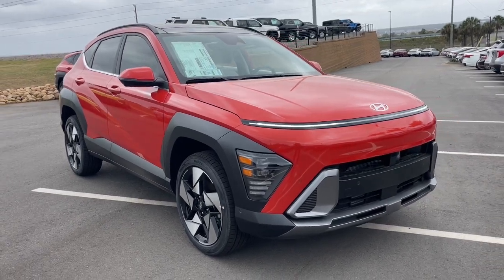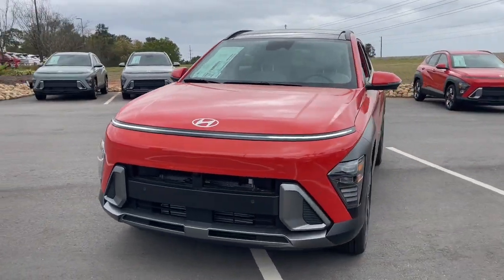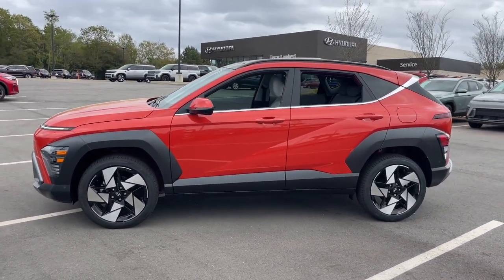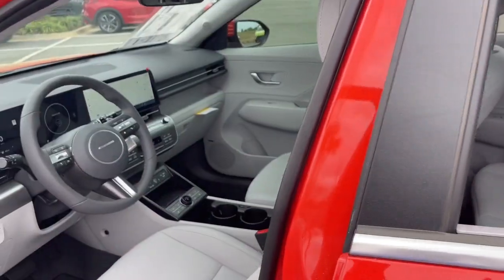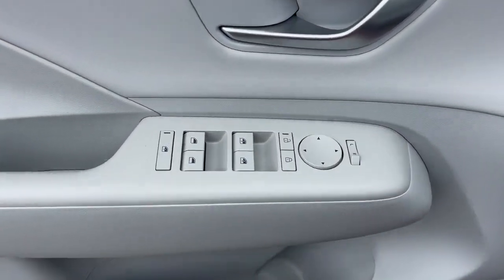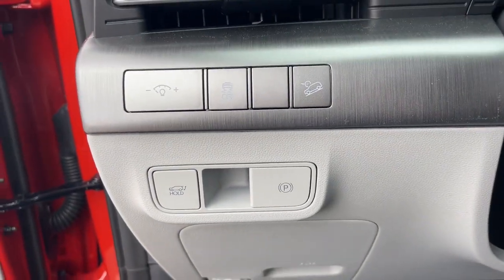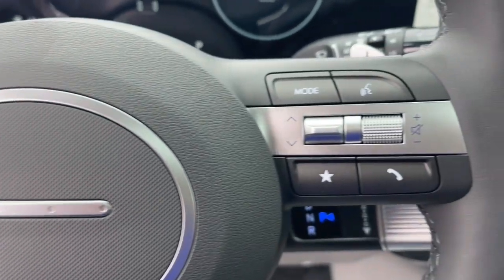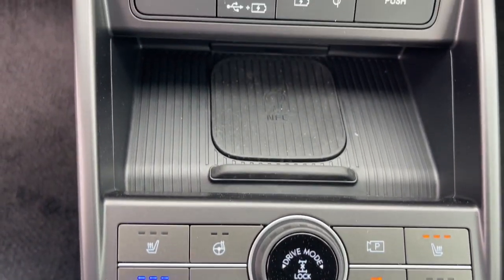2024 Hyundai Kona Limited North Augusta, Aiken, Augusta, Grovetown, Evans SC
New 2024 Hyundai Kona Limited available at Terry Lambert Hyundai located in 5585 Jefferson Davis Hwy, North Augusta, SC, 29841. Servicing the North Augusta, Aiken, Augusta, Grovetown, Evans area.

Get into the  2024  Hyundai Kona. Infuse every drive with a fresh sense of fun in this spirited and tech-savvy Kona. You'll love its easy-to-use infotainment system, comfortable cabin, and versatile crossover capabilities, as well as the confidence that comes standard thanks to its suite of advanced safety features.  These are just some of the great options this vehicle comes with: Heated Steering Wheel
, Apple Carplay®/Android Auto®, Keyless Entry, Moonroof, Navigation System, Satellite Radio, Cooled Front Seat(s), Power Liftgate, Heated Mirrors, Dual Zone A/C. Feel the freedom to have fun when you're behind the wheel of this spirited Kona.  Treat yourself to a test drive today. Our staff will toss you the keys and give you an outstanding customer experience.